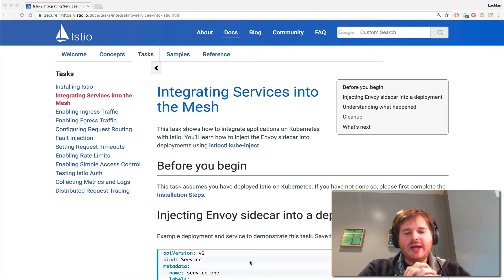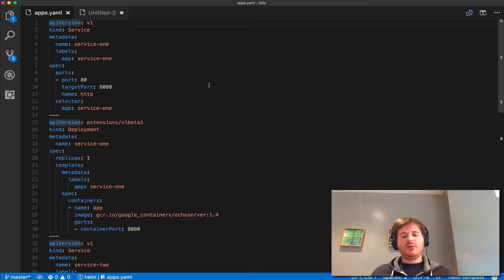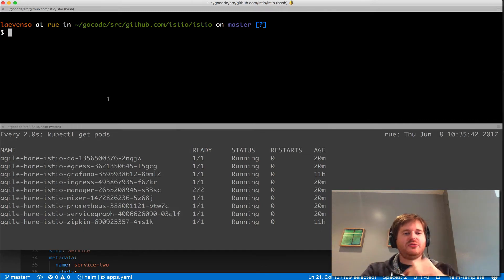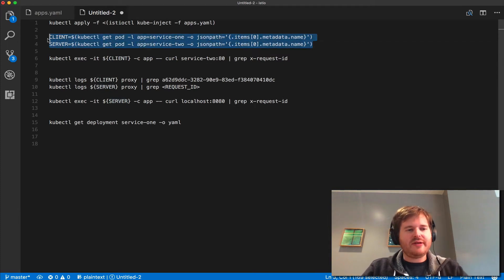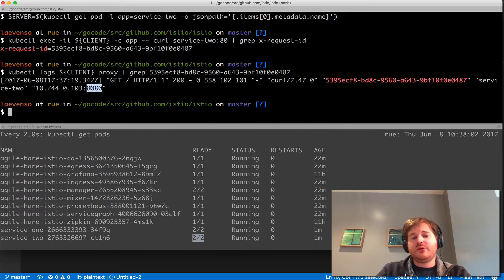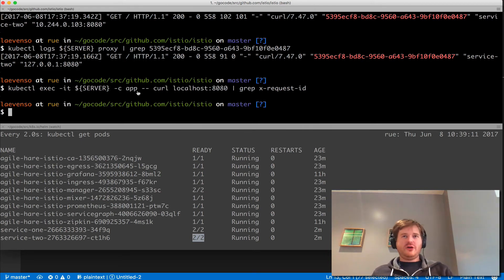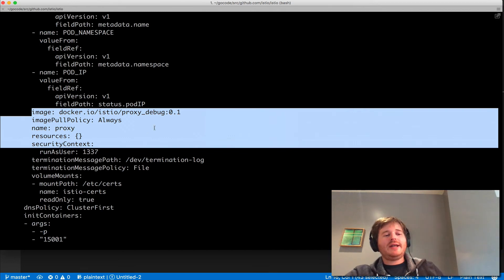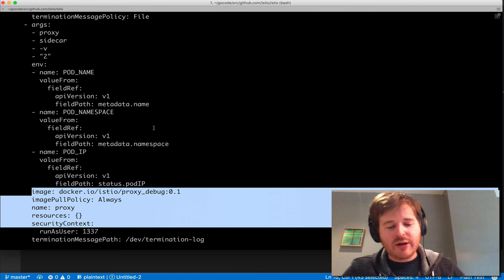Istio - Adding services to the mesh